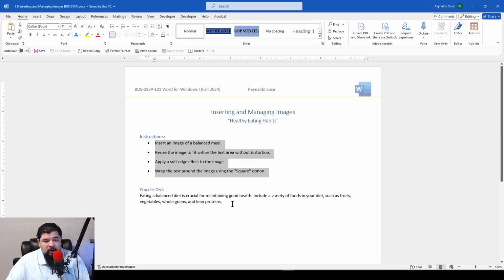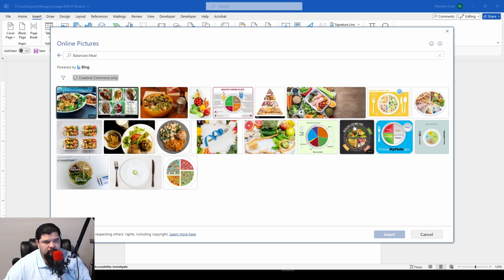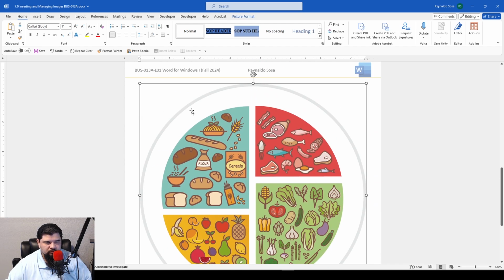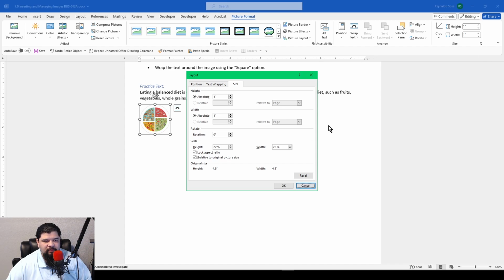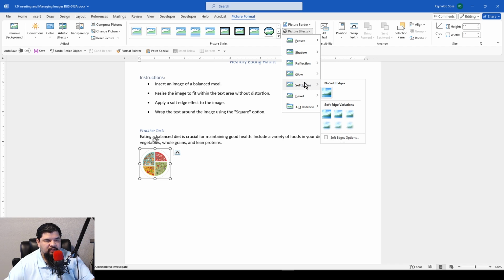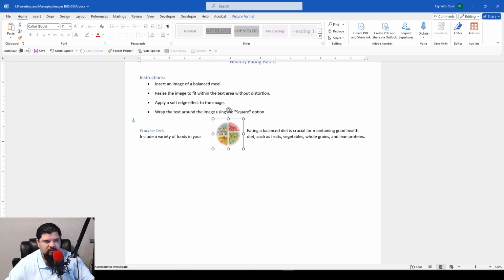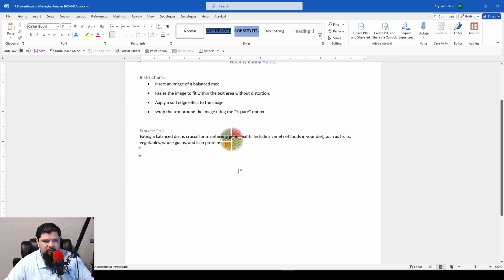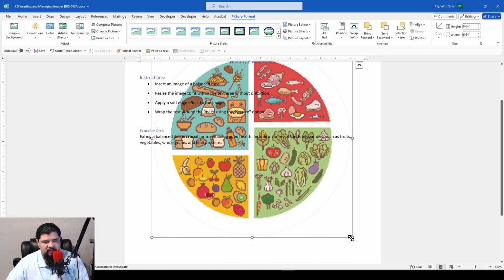Level 1 - 7.0 Microsoft Word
Healthy Eating Habits Lesson